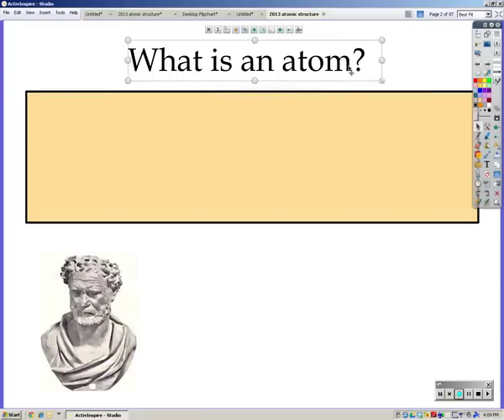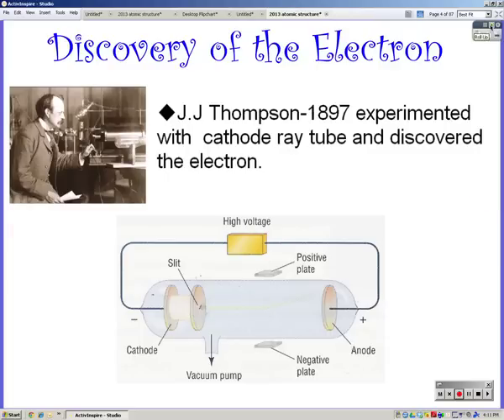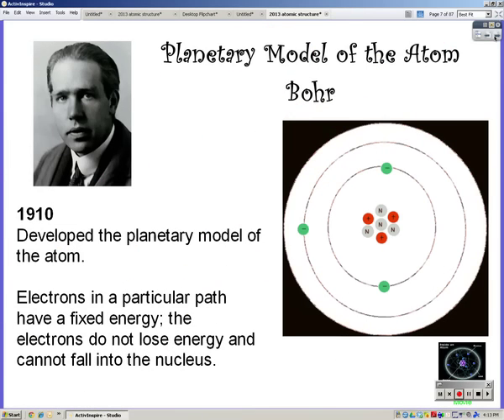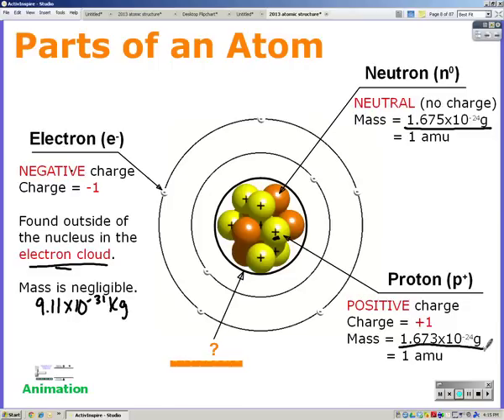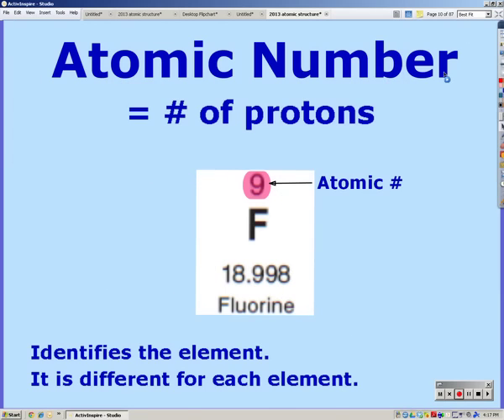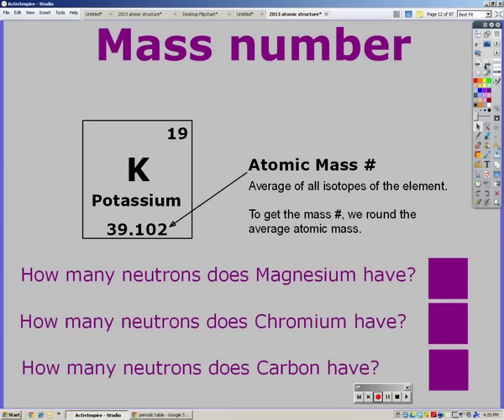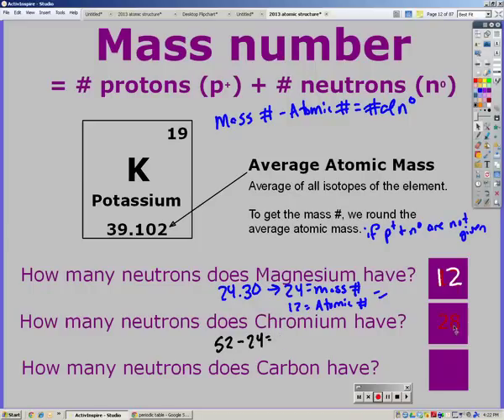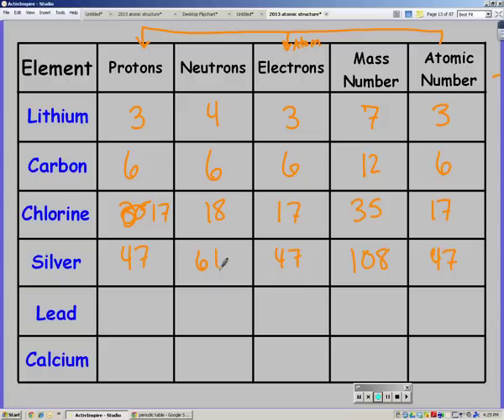PAP atomic structure part 1: history and parts of the atom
This video comes an introduction to the history of the atom and the parts of an atom. Calculating the number of protons, neutrons and electrons from the periodic table for an element.